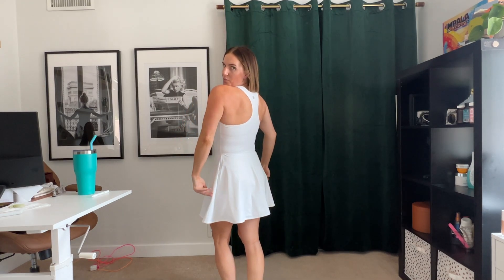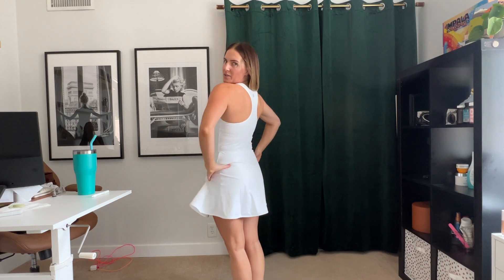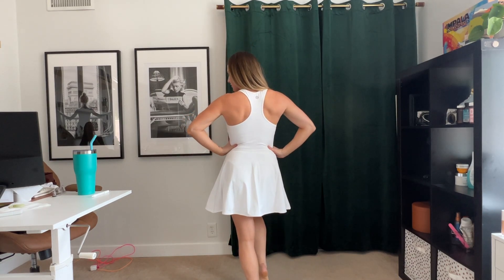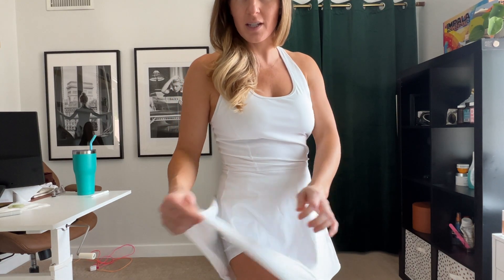Perfect Golf Dress Summer amazon workout apparel review 2022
White Dress I'm in size MD

OR you can send items to the address below:

Theresa Campbell
20165 N 67th Ave, Ste 122A - 134